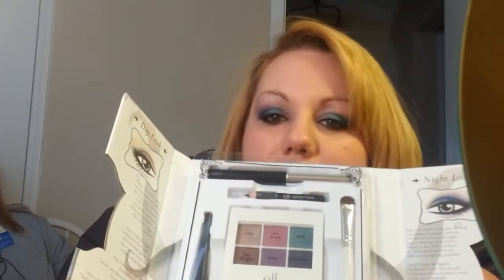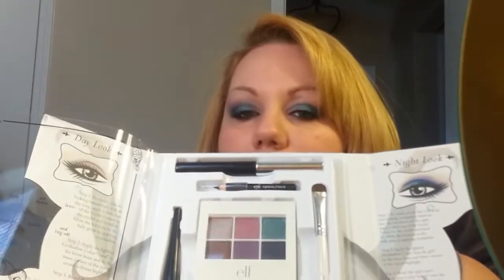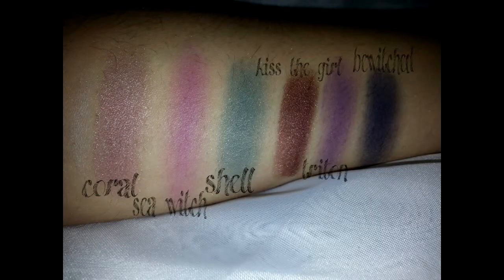Ursula Look Book by Elf Review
Hey! This is my first, EVER, review! My aunt sent me a text not too horribly long ago saying that she had seen these and thought of me. I knew...I just HAD to have them!

There are a total of 4, Ursula, Maleficent, Evil Queen, and Cruella De Vil.

A more complete review with pictures of swatches will be on my blog!

And now my Blog!